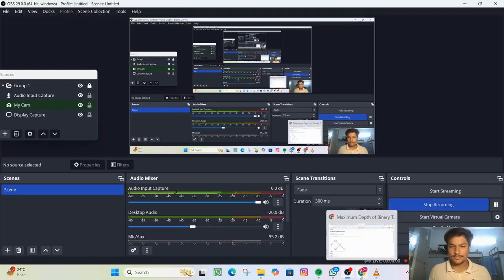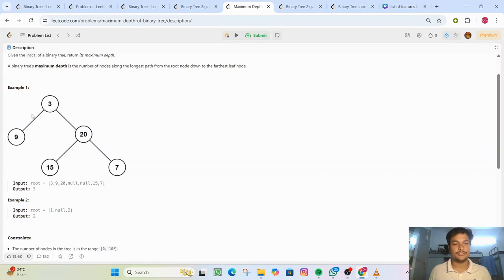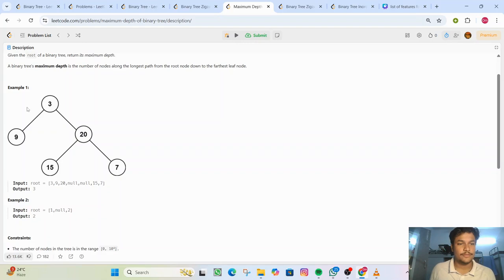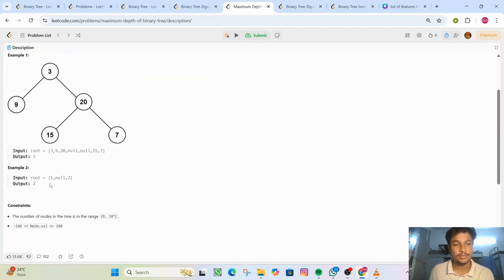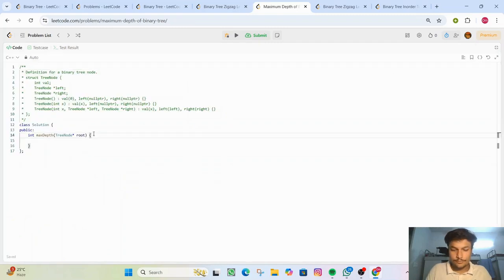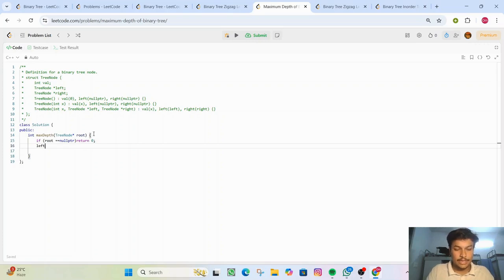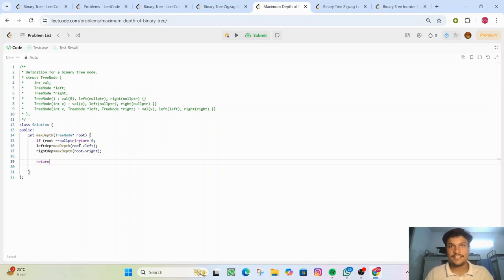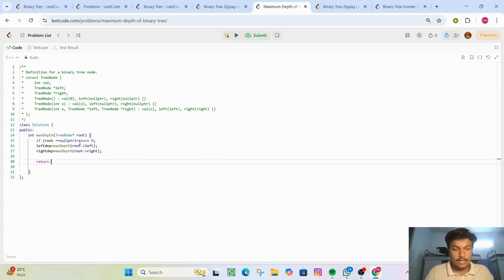MAXIMUM DEPTH OF BINARY TREE (LEETCODE) SOLUTION {PROBLEM NO 104}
🌳 LeetCode | Maximum Depth of Binary Tree | Step-by-Step Solution in C++ 🌳

In this video, I walk you through solving the popular LeetCode Problem 104 - Maximum Depth of Binary Tree using a clean and beginner-friendly recursive approach in C++.

🔍 What you’ll learn:

What "maximum depth" of a binary tree really means

A clear explanation of the recursive logic

Clean C++ code implementation

Optimized time complexity: O(n)

Real-world insights into how this appears in coding interviews

Whether you're preparing for your FAANG interviews or just strengthening your DSA fundamentals, this is a must-watch!